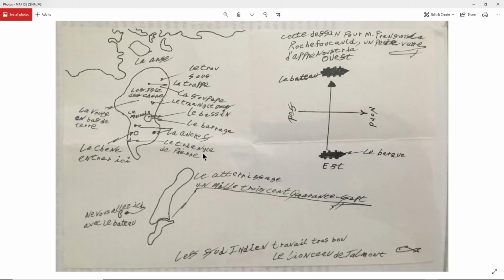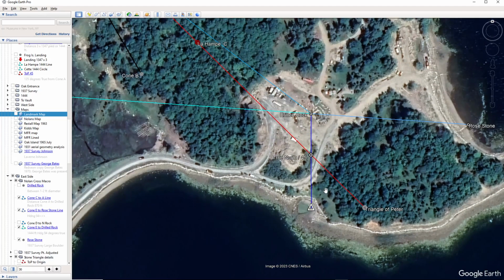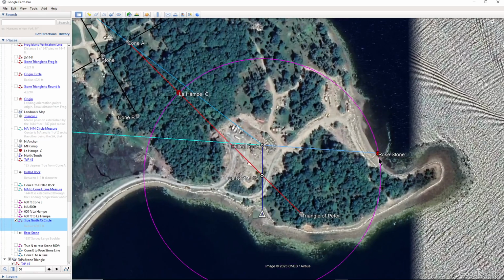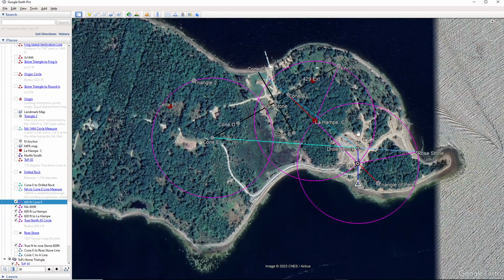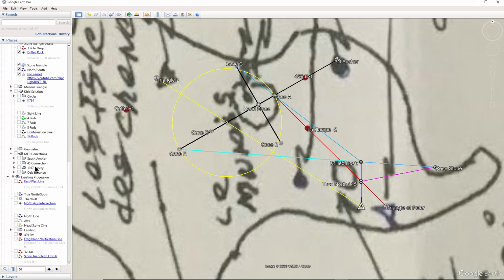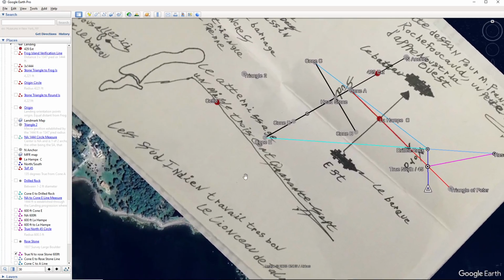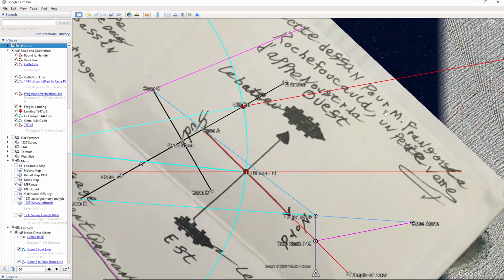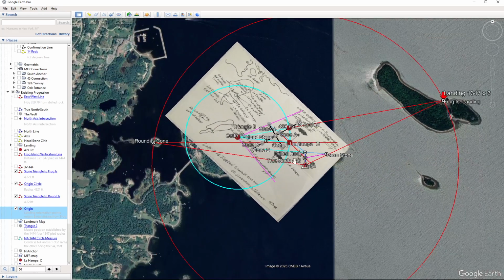Oak Island Discovery: Stone Triangle and Zena's Map Confirmed!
I show evidence that the Stone Triangle and the Triangle de Pierre are one in the same!